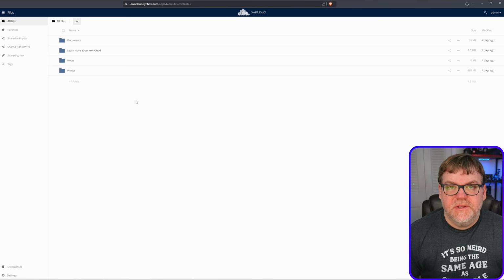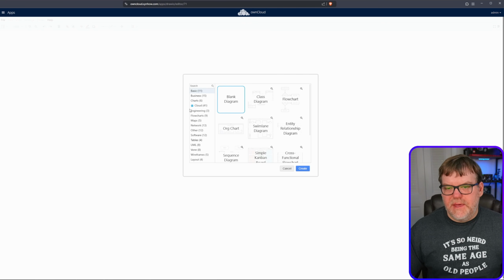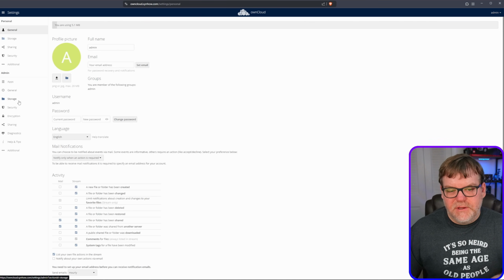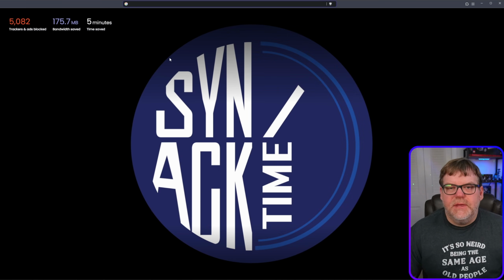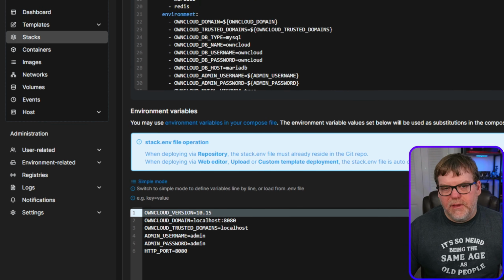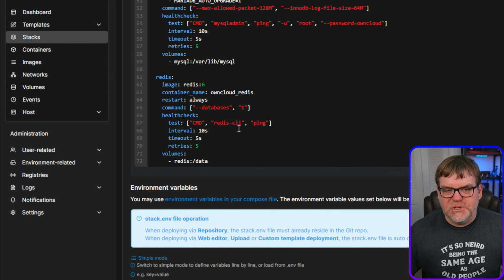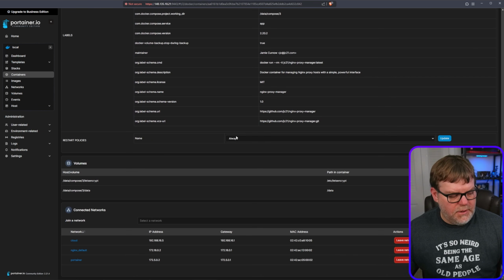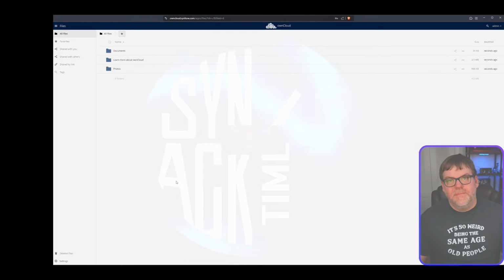ownCloud - Your Own Self Hosted Private Cloud and Collaboration Software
Time to check out ownCloud!  Geared more towards enterprise use, we explore this project that has a special place in the community and with optional paid support, makes for a great alternative to services like Dropbox, OneDrive or Google drive.  ownCloud has been around for over 10 years and shows it by offering stability and ease of use.  Let's explore ownCloud and look at the features it has.  We'll then install it using Docker, Portainer and Nginx Proxy Manager so that you can access your private cloud where ever you are!

Chapters:
0:00 - Intro
1:07 - Signing in
1:40 - Performing basic file operations
3:14 - Installing custom apps
6:32 - Enterprise vs community apps
7:19 - Enterprise cost
8:55 - Looking around the admin control panel
12:19 - Installing ownCloud on your server
13:10 - Finding your docker compose file for Portainer
13:50 - Configuring your Portainer stack
23:00 - Setting up your subdomain
24:00 - Time to setup Nginx Proxy Manager
27:45 - Everything worked?
28:18 - Outro